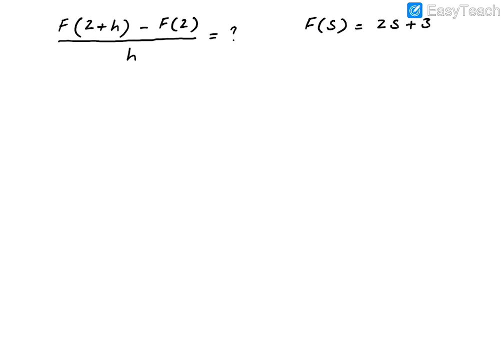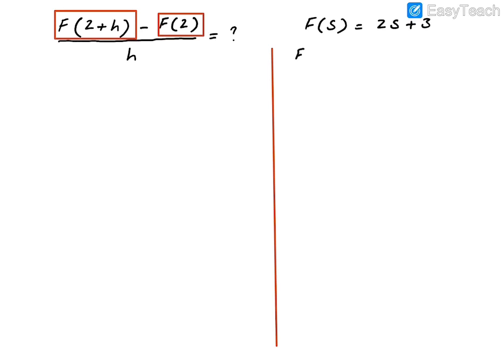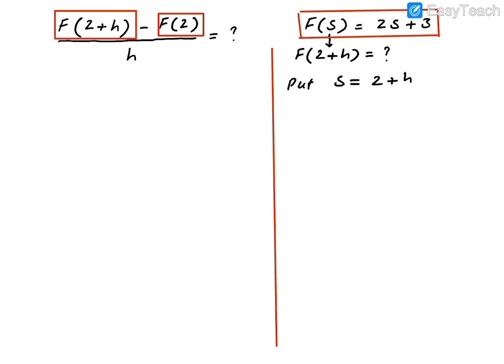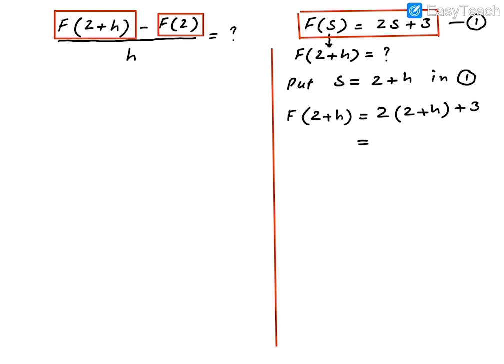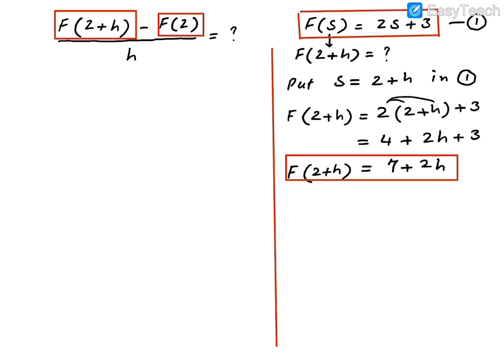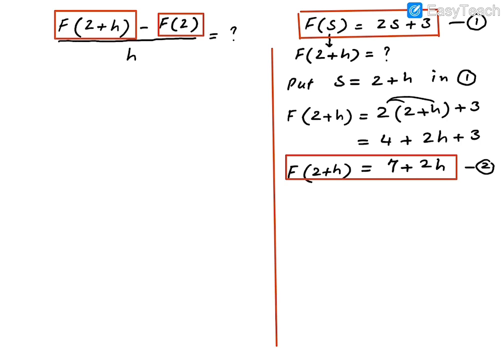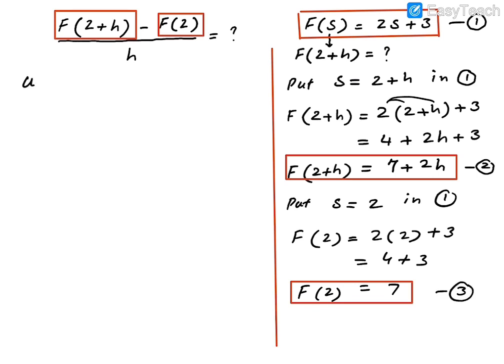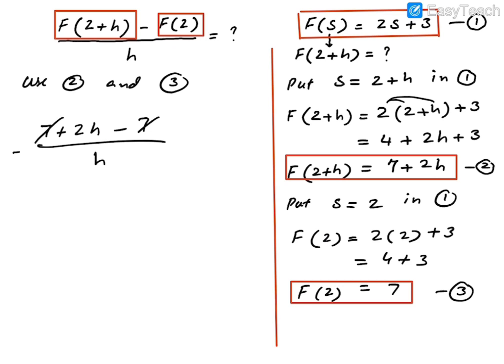Difference Quotient of Functions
This precalculus video tutorial provides a basic example of difference quotient of functions on a student query. Will upload a separate detailed video on this topic later on…